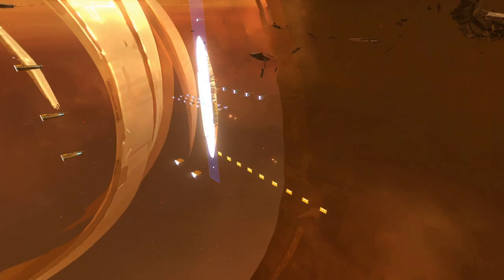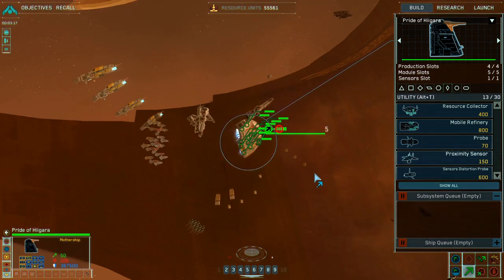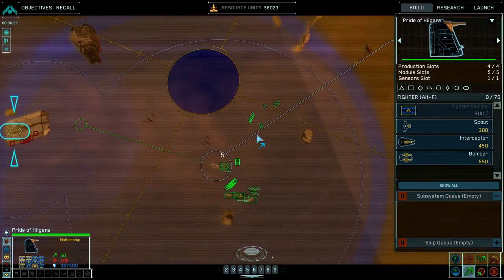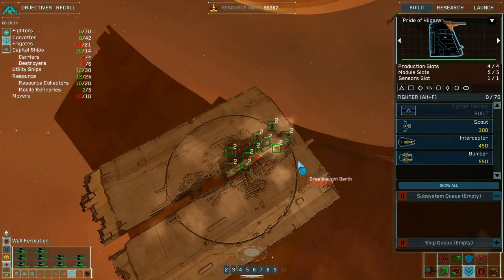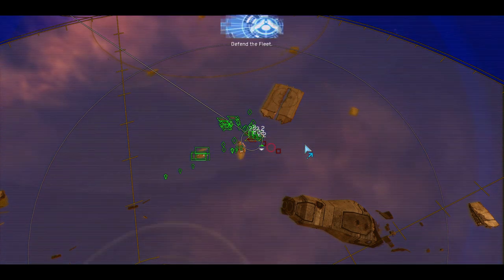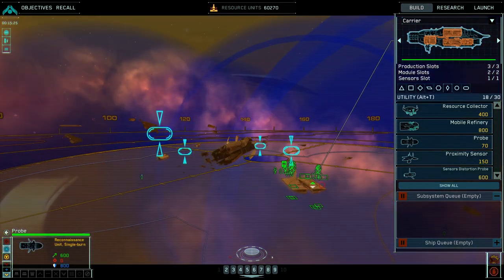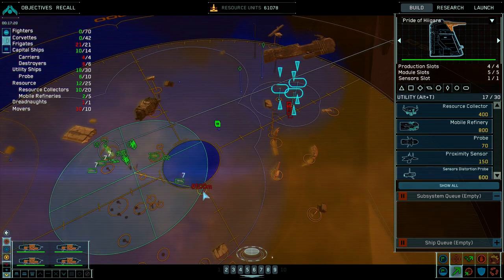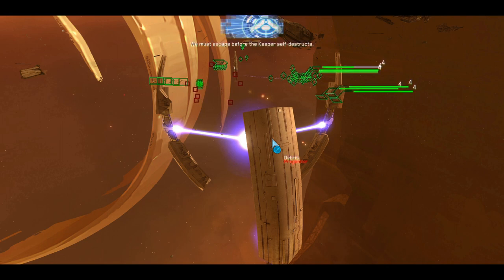"Let's Play" Homeworld 2 Remastered Part 8 - Dreadnaught Berth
We have our eye on the prize... but nothing seems to be that easy.

Full "Let's Play" gameplay and playthrough of Homeworld 2 Remastered with minimal cuts and full voiceover.

Sunday Video Frenzy :

A group of 3 to 5 videos released on a Sunday of a random chosen game, regardless if it's already an ongoing Let's Play with an established schedule or not.